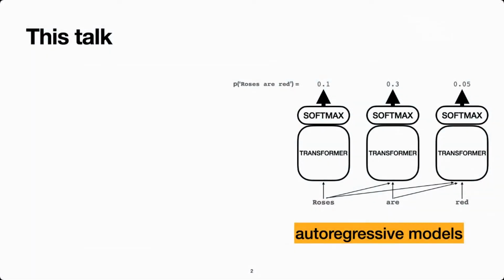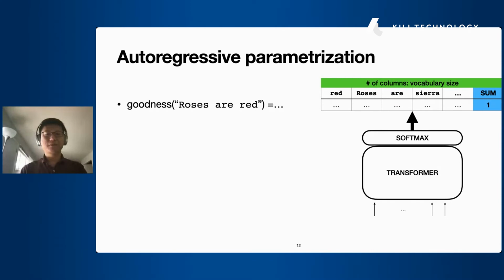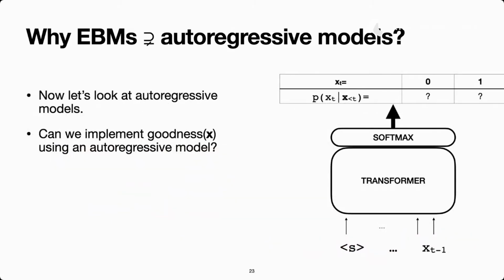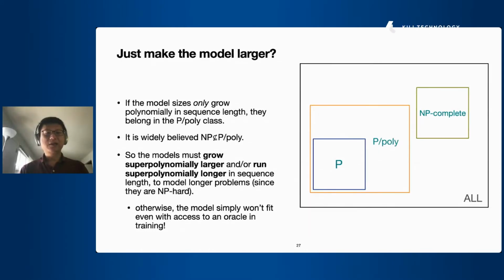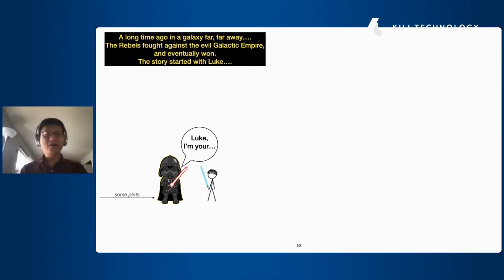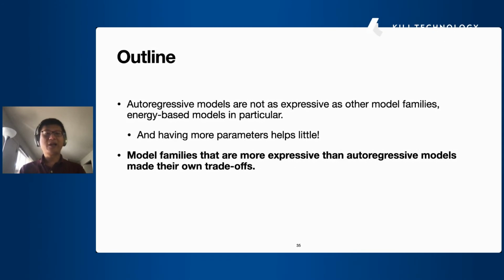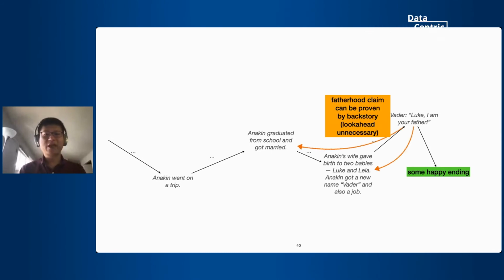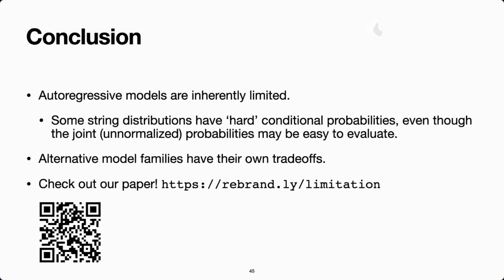"Limitations of Autoregressive Models and Their Alternatives" by Chu-Cheng Lin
Chu-Cheng Lin, Research Assistant at Carnegie Mellon University talks about Limitations of Autoregressive Models and Their Alternatives at Data Centric AI Day